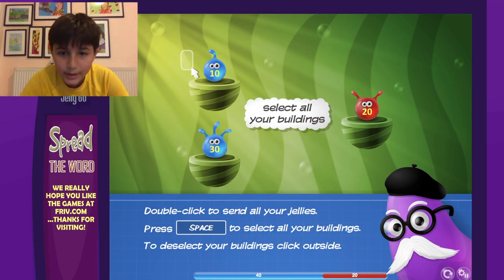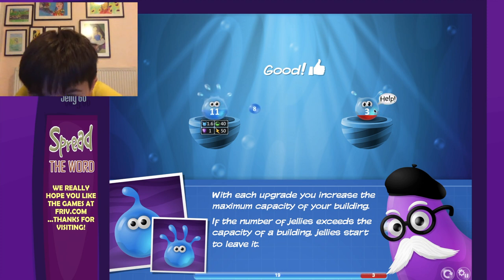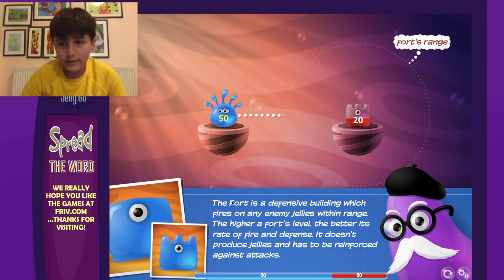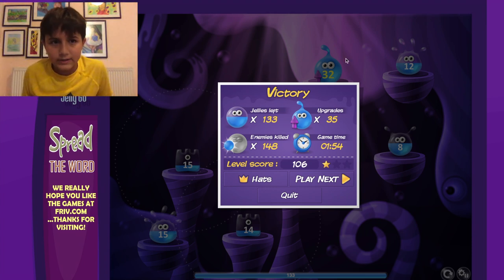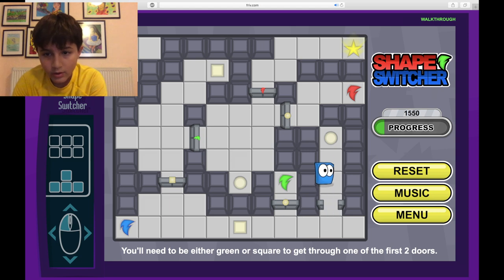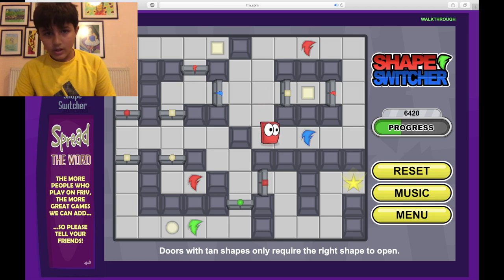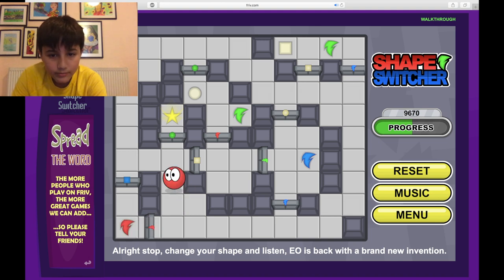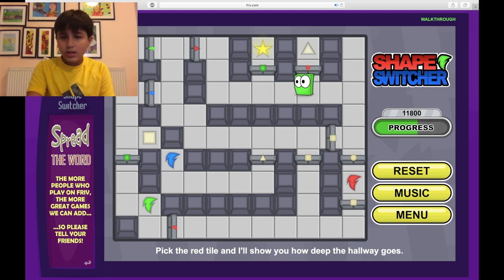My First Gaming Video!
Banananannananana!